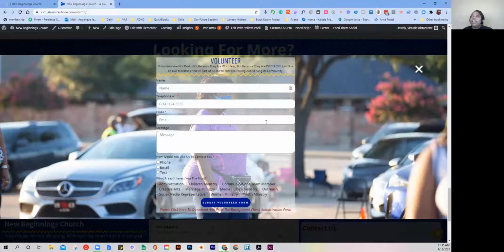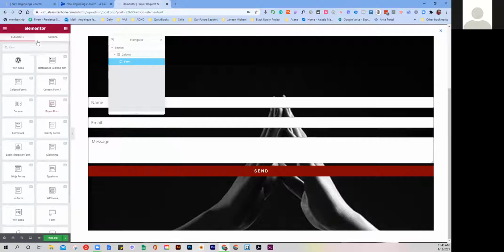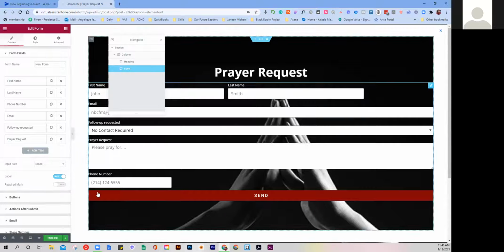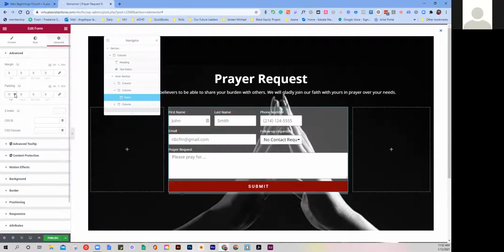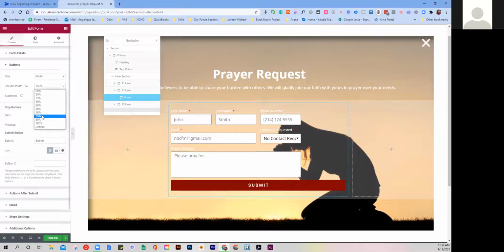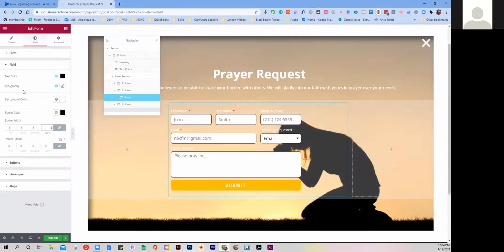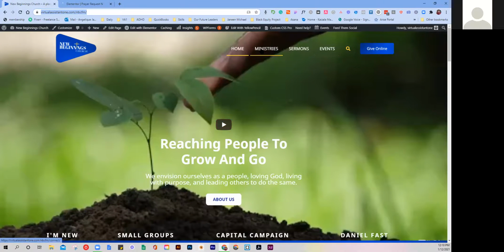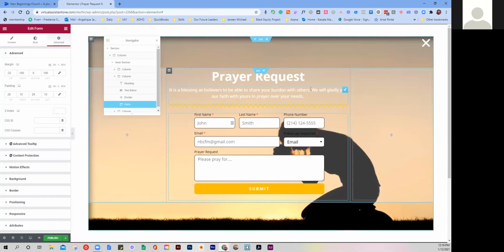How To Make A Popup Template on WordPress with Elementor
I will walk through how to make a popup template on WordPress by demonstrating a popup for a prayer request.